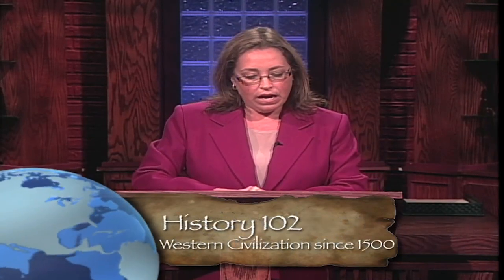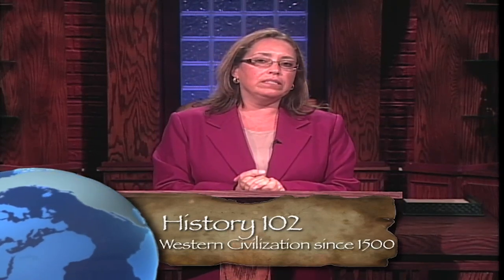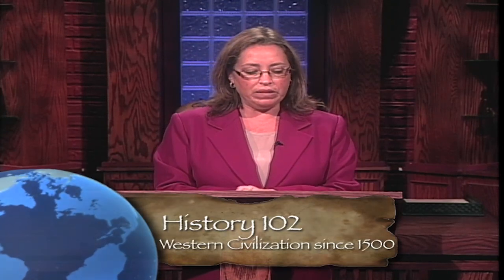HIST 102 #1 - The Medieval Church & Society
Western Civilization II - A survey of Western Civilization from 1500 to the present. Four units on the Renaissance and Reformation (to 1610); Absolutism and Enlightenment (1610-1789); Revolutions and Nationalism (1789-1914); and Modern Europe (1914-present). Includes in-depth coverage of the role of women.
This is a video course offered by the Department of History & Political Science at Southeastern Louisiana University and produced by the Southeastern Channel.